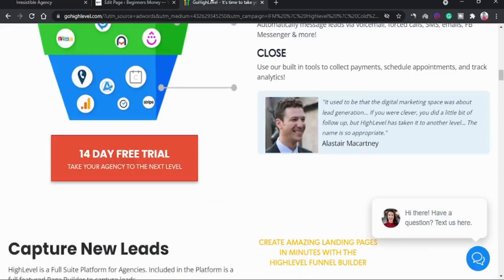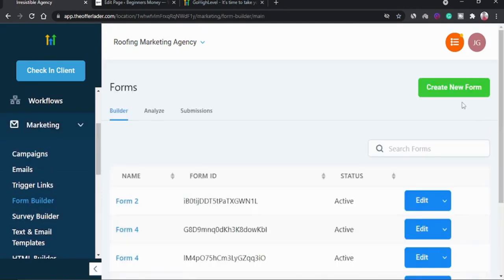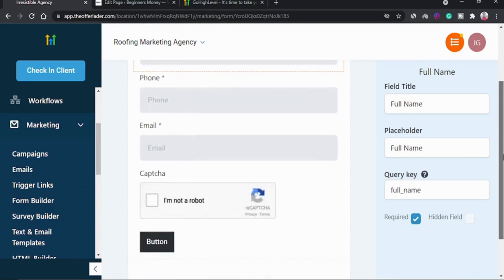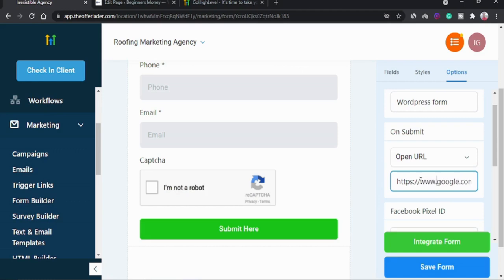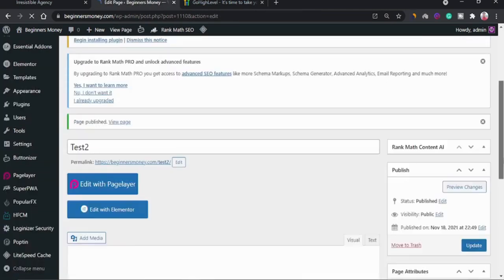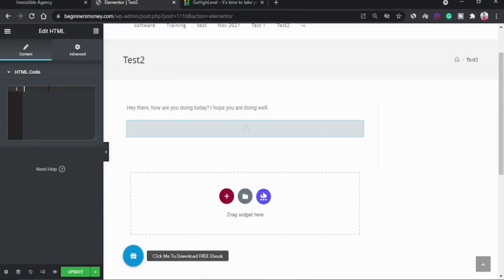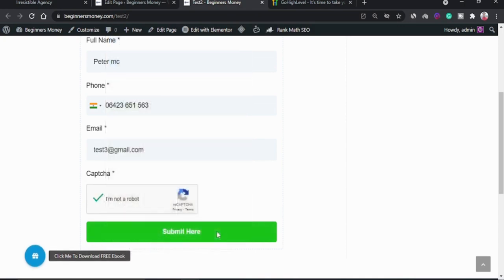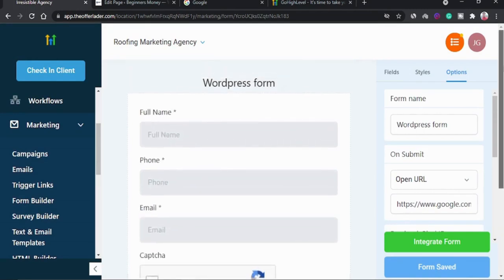How To Use Gohighlevel Form In WordPress